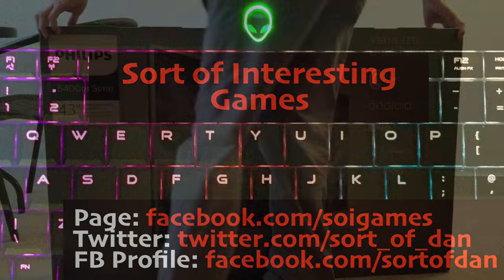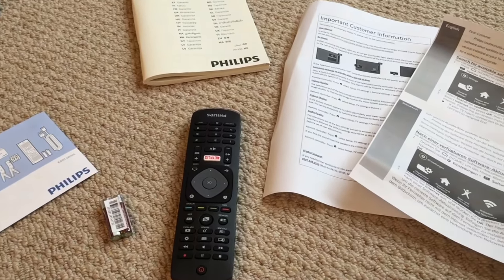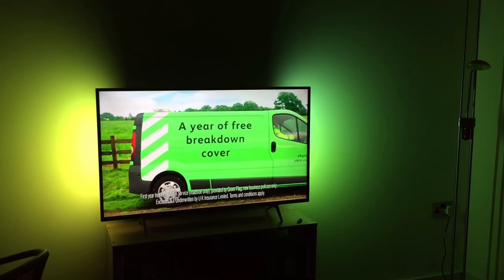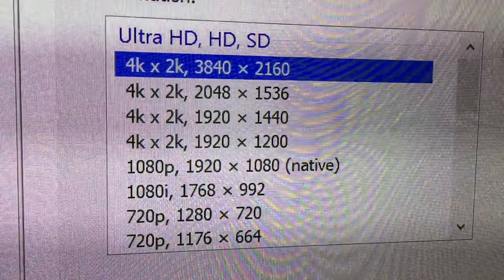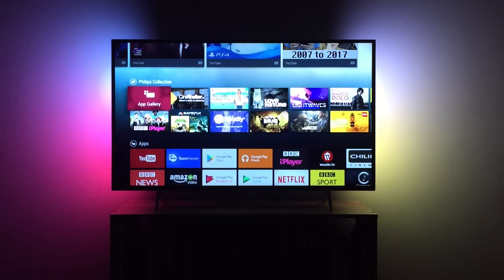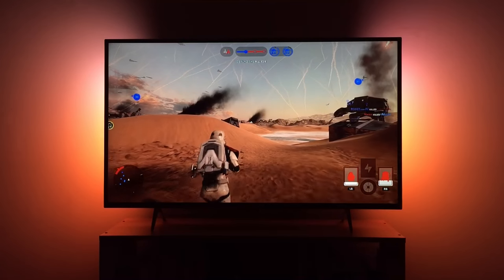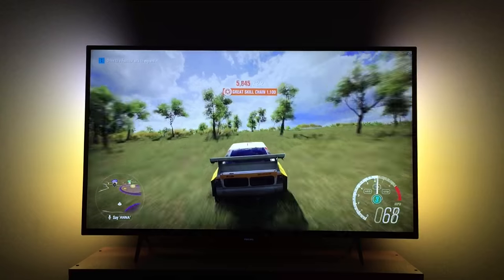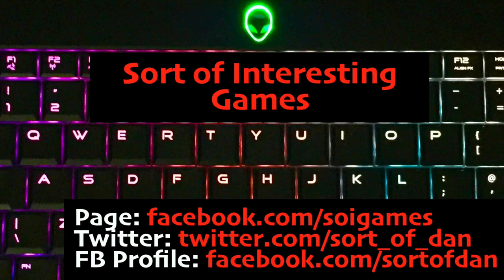Philips Ambilight 4k Smart TV Review (43PUS6401 6400 series)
Twitter A quick unboxing, light demo and review of the (deep breath) Philips 43PUS6401 43 Inch 4K Ultra HD Ambilight Smart TV!!!
My Short Boat Life Kindle Books